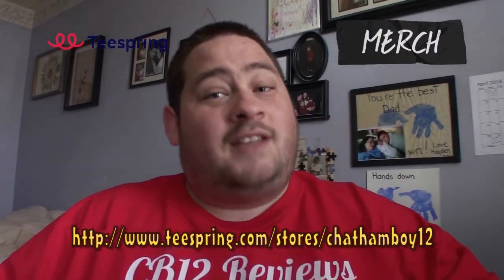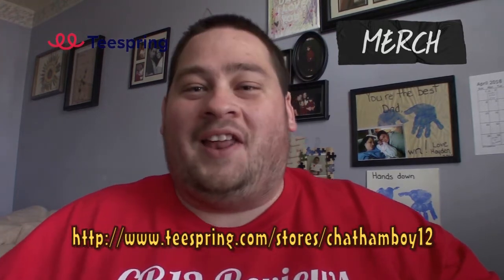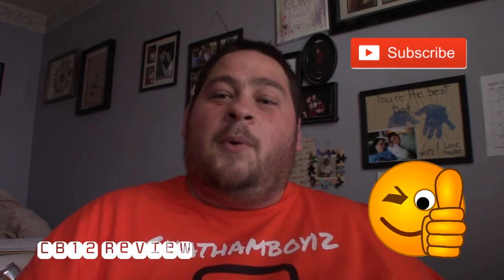🍋Swiss Chalet Lemon Meringue Pie | Food Review🍋-May 14th 2018